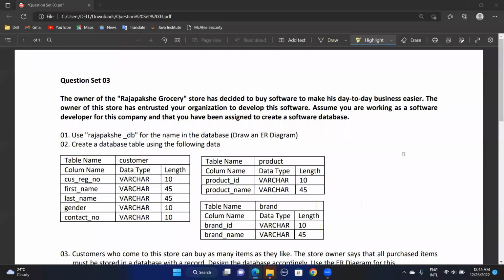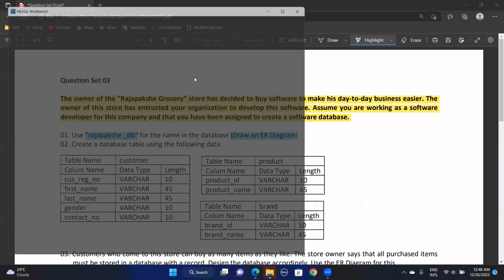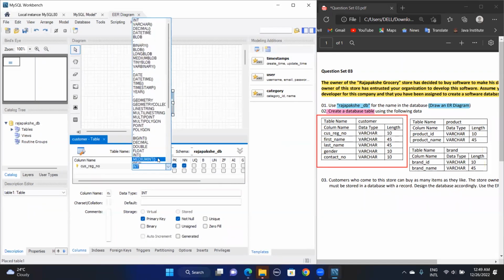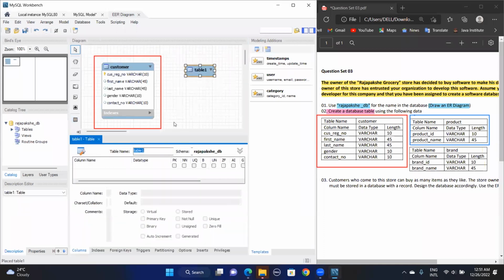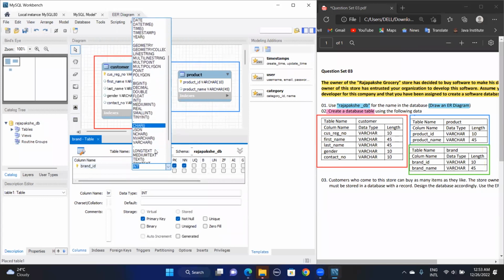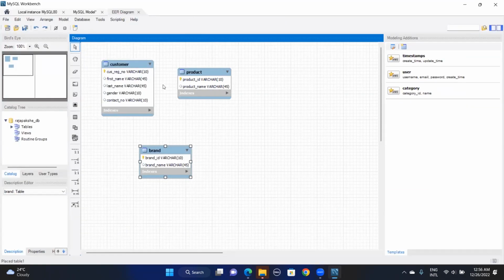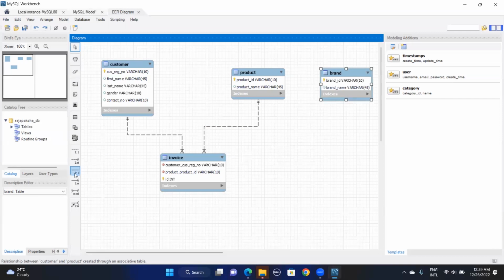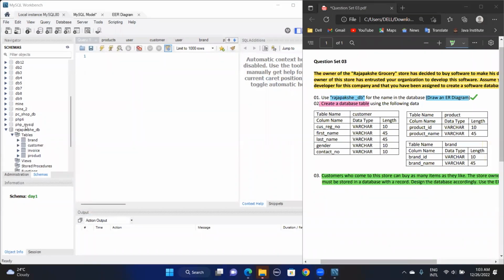DBMS Question Set 03